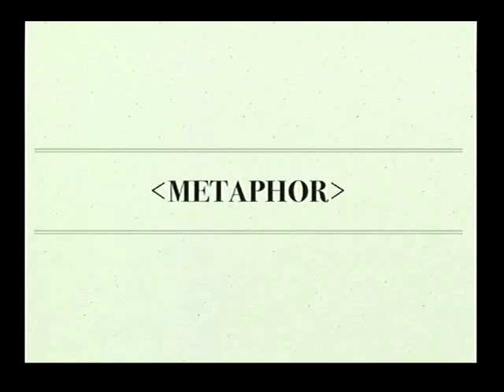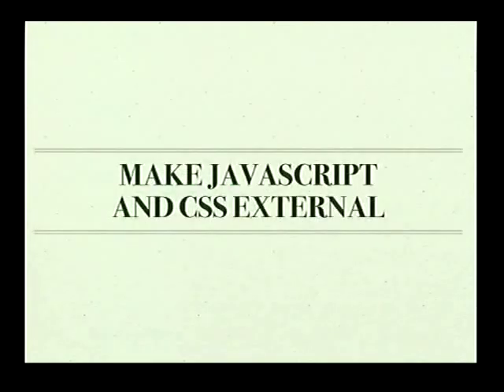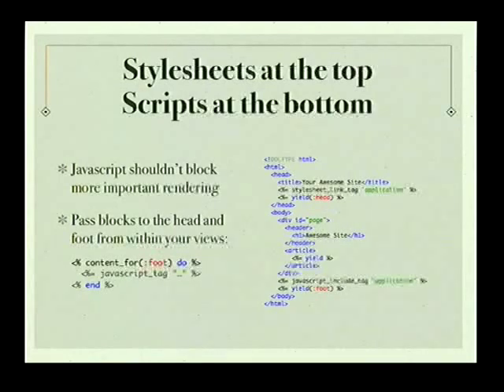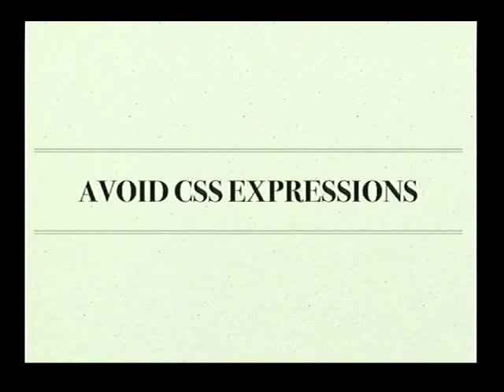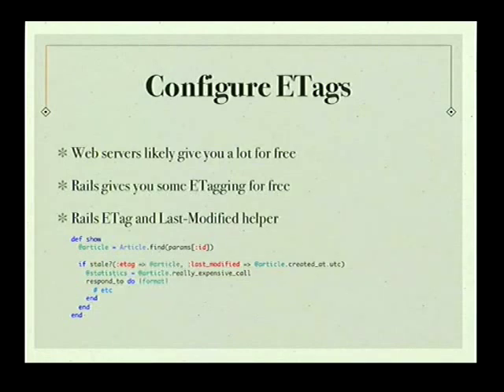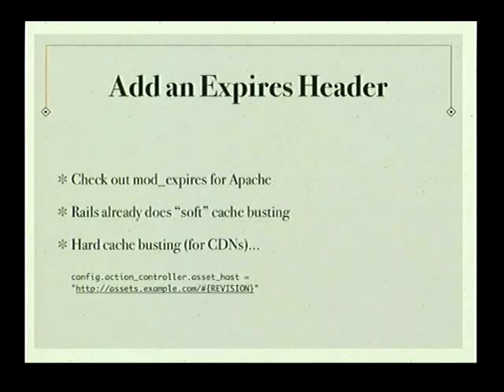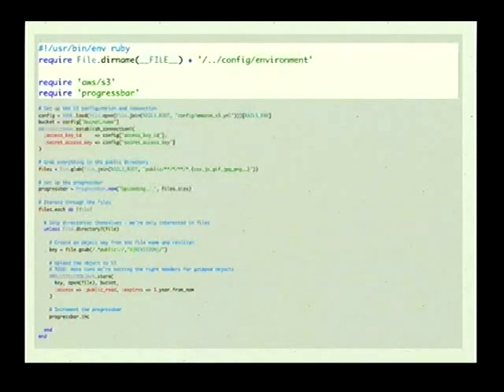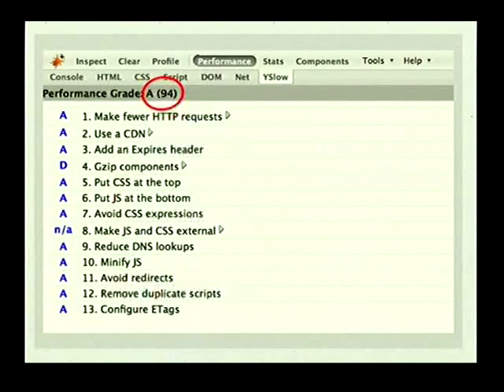Earning an "A" in YSlow — SD Ruby Podcast (Episode 63)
Nick Zadrozny takes us on a tour of basic website performance optimization, covering 13 optimizations you shouldn't deploy your site without. He'll also go over some sample implementations for a typical Rails app, including a demo of how to serve your public assets from Amazon's new CloudFront CDN.